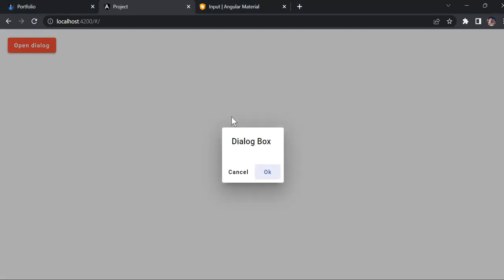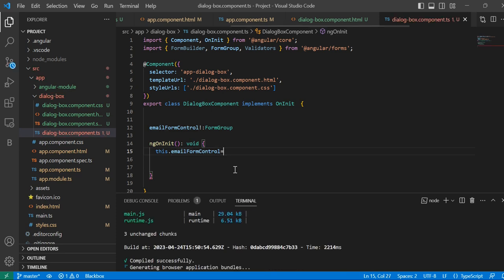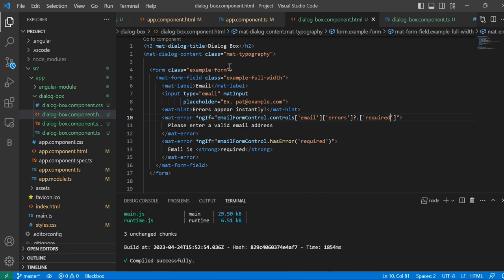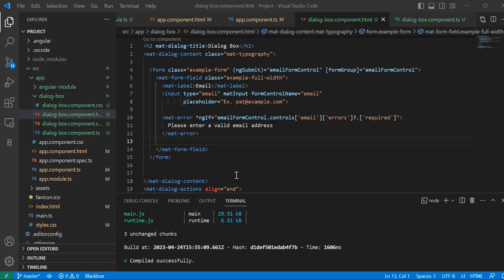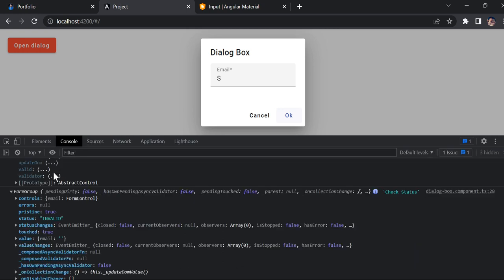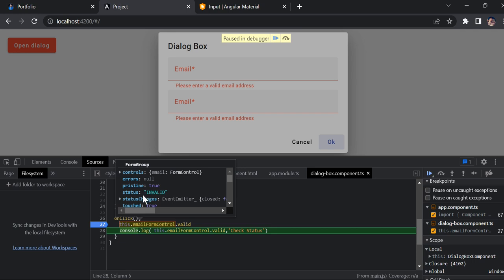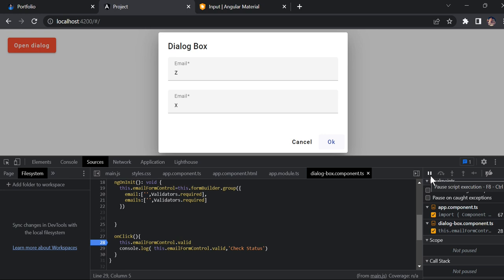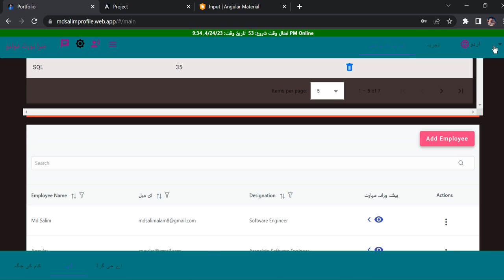Reactive Form Validator with Angular | How to Valid Login Form with Reactive Forms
In this tutorial, you will learn how to create a reactive form validator using Angular. We will start by setting up a basic form, and then we will add validation rules to the form fields. You will learn how to use built-in validators as well as how to create custom validators. We will also show you how to display error messages to the user and disable the submit button until the form is valid. By the end of this tutorial, you will have a fully functional reactive form with validation in Angular.